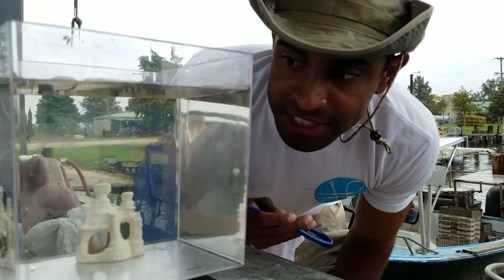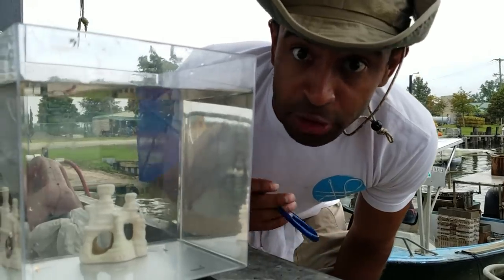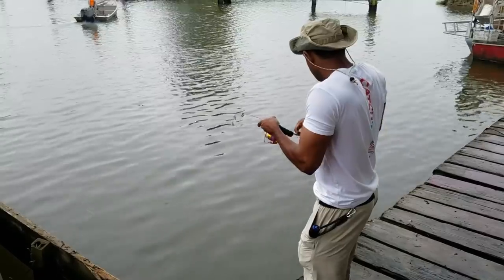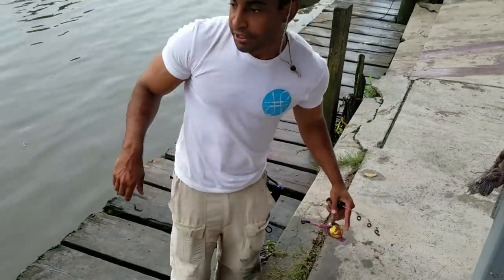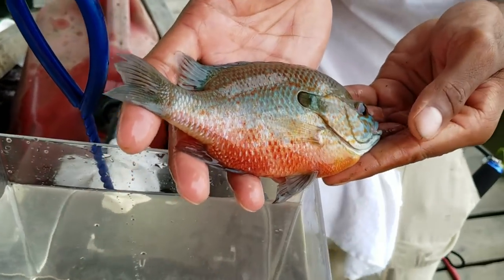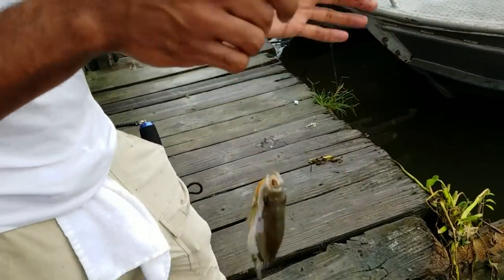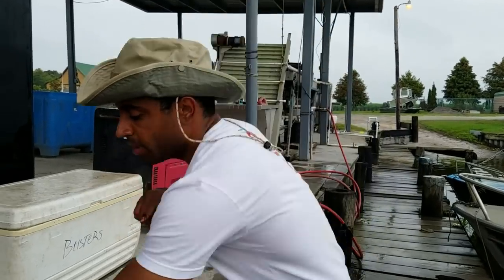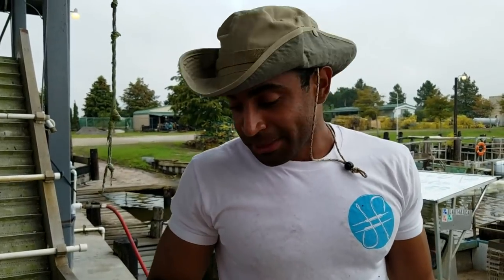SUNFISH AQUARIUM! **New GLOWFISH Species**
Identify New Species of GLOWING SUNFISH for my multi species aquarium!.